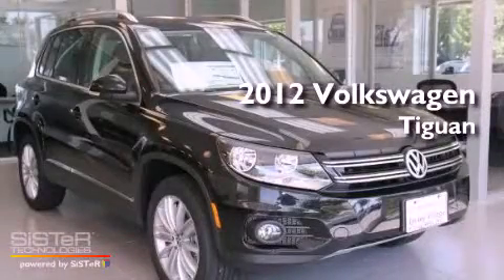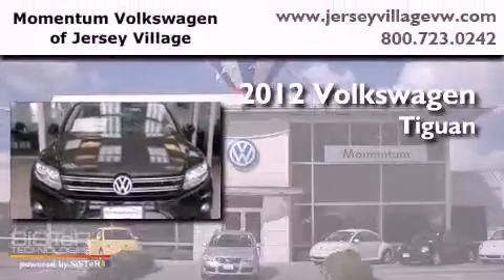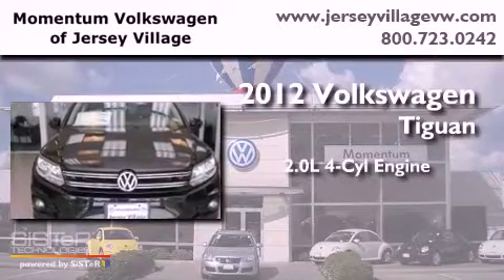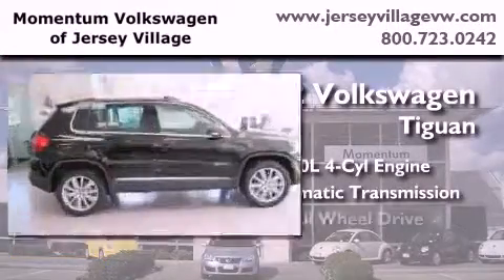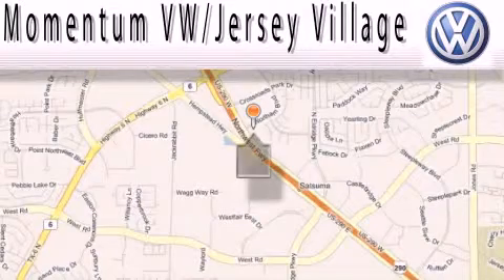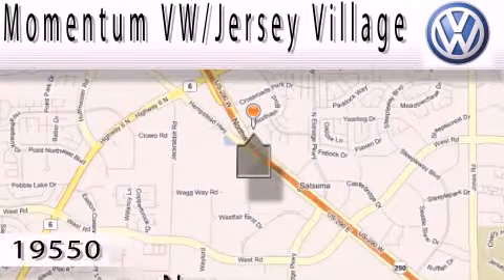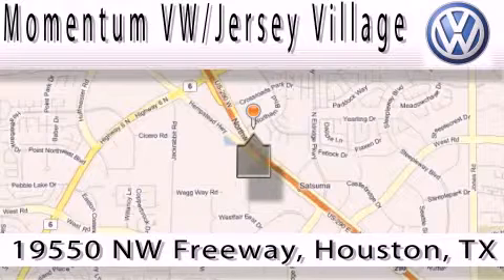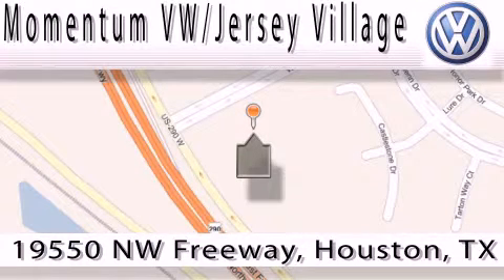2012 Volkswagen Tiguan Houston TX 77065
Year : 2012
 Make : Volkswagen
 Model : Tiguan
 Engine : 2.0L I-4 cyl
 Trans . : Automatic
 Exterior : Deep Black Metallic
 Miles : 8
 Interior : Black

 2012 Volkswagen Tiguan Houston TX